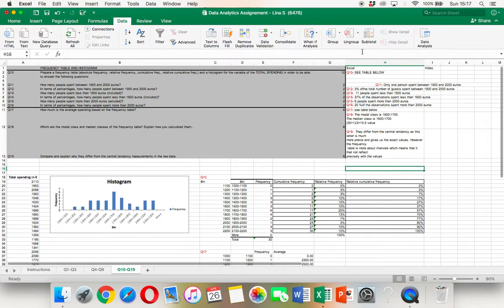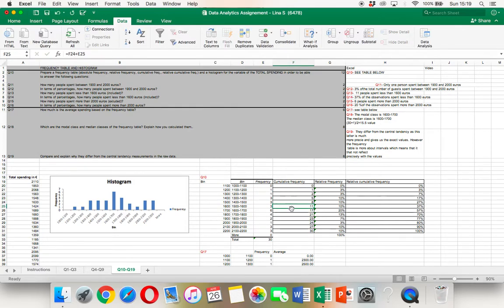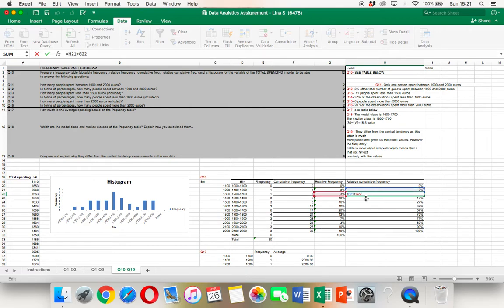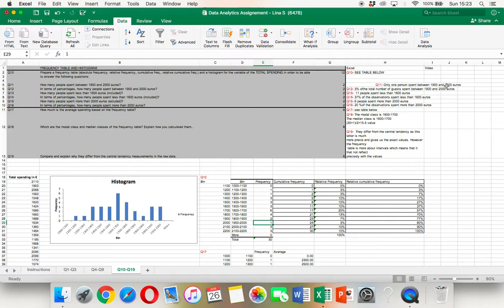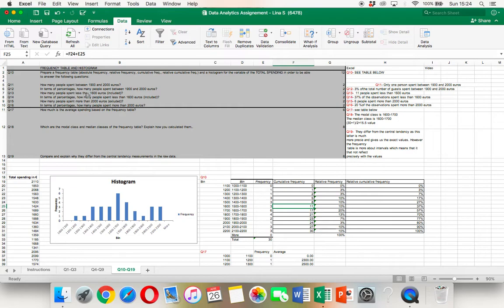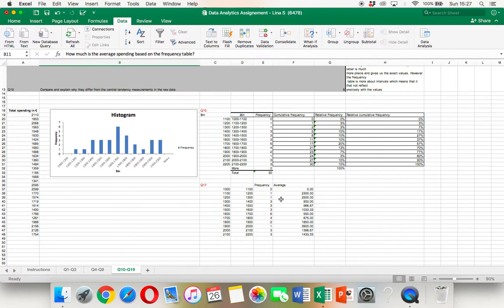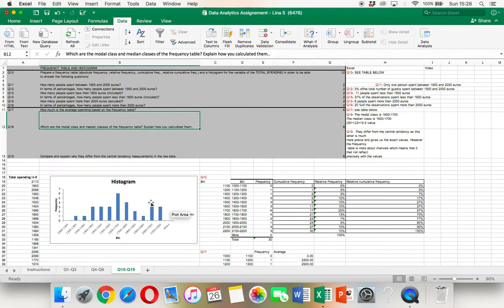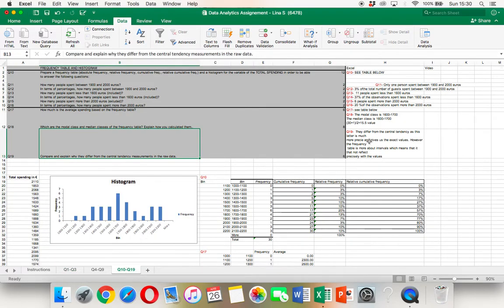Data Analytics assignment 1 Lina S 6478 part 2